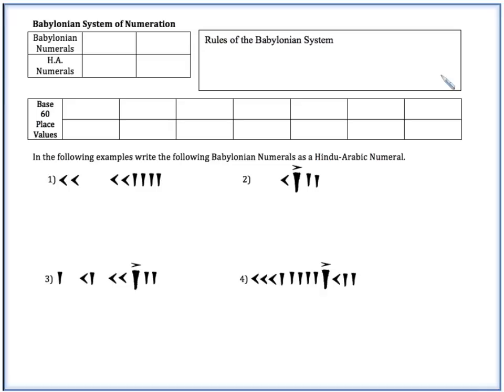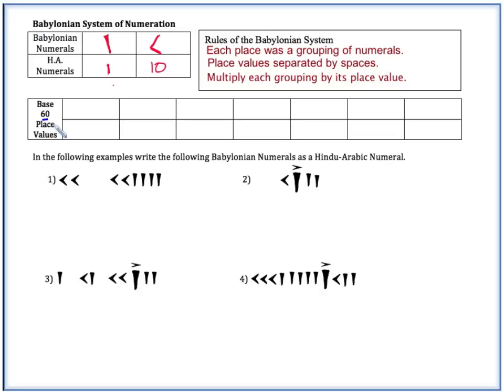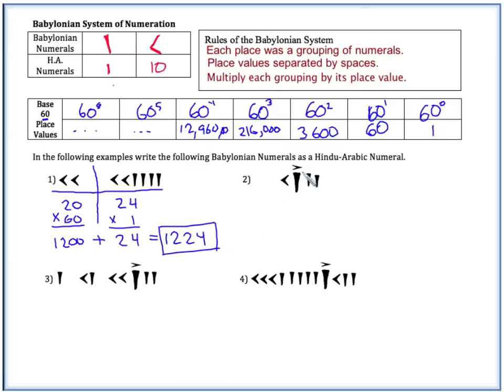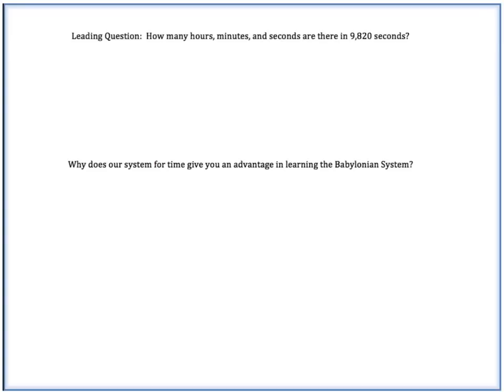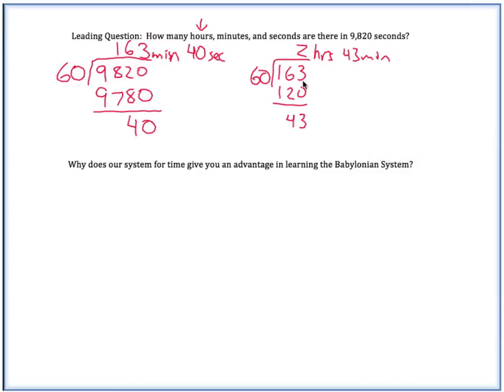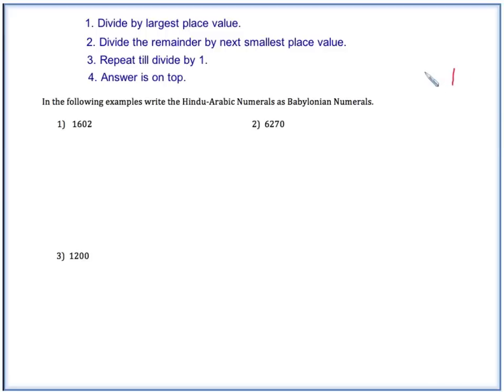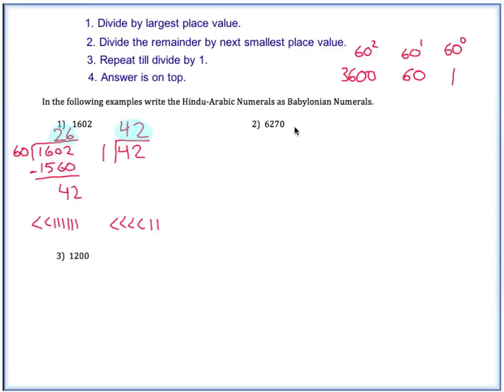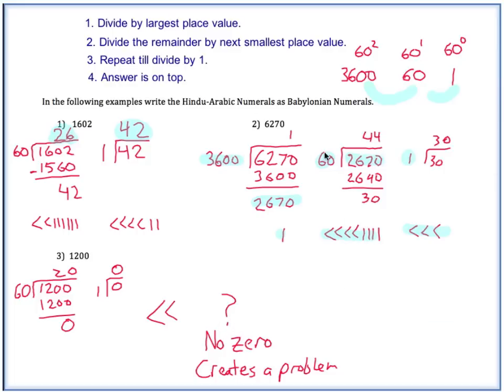CM Lecture 4 2b Babylonian Numerals